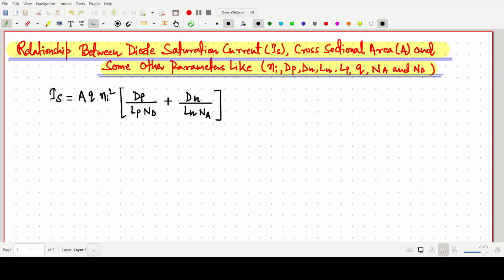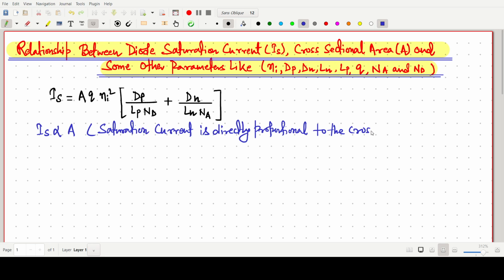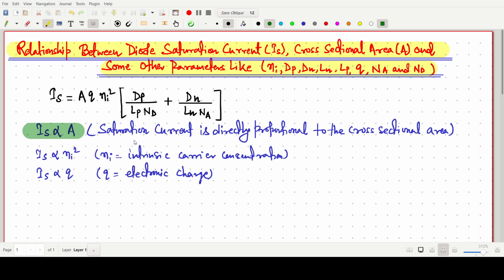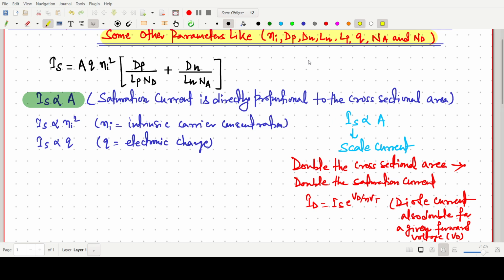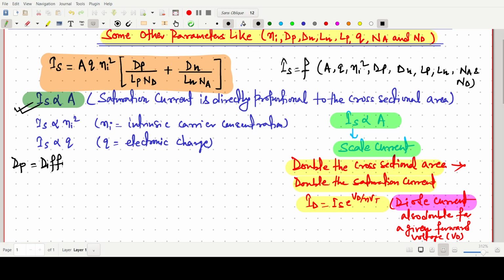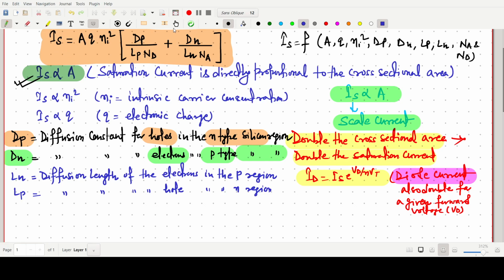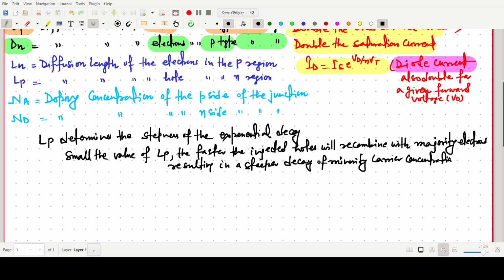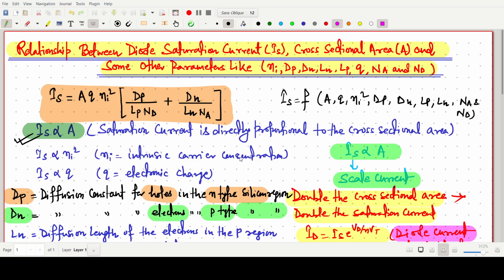Relationship between diode saturation current (Is), cross sectional area (A), and other parameters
Problem Based on diode saturation current and cross sectional Area